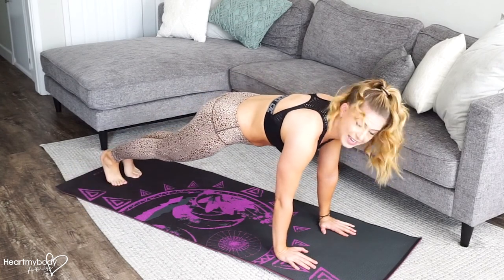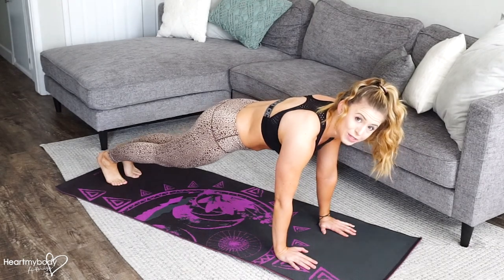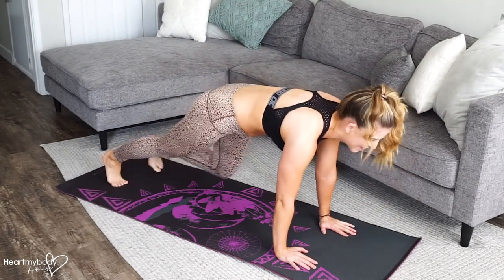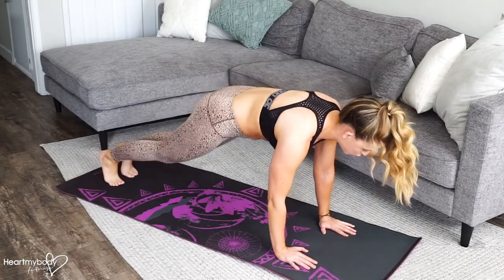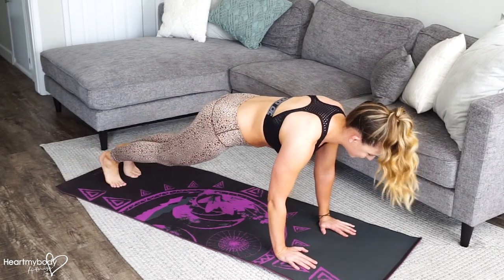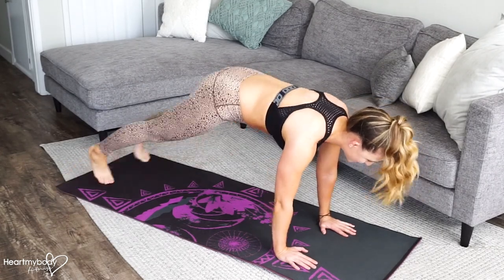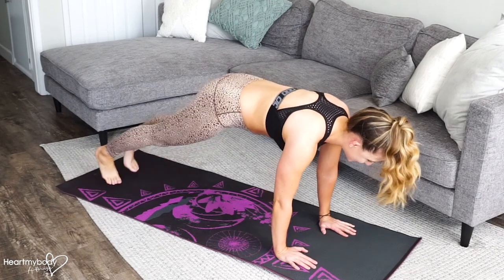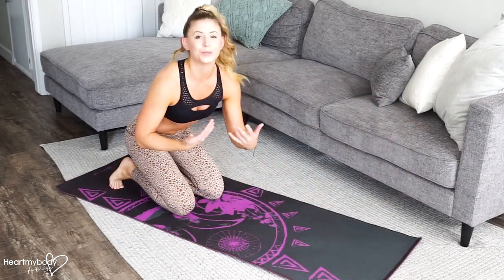How to Do a Plank Jack